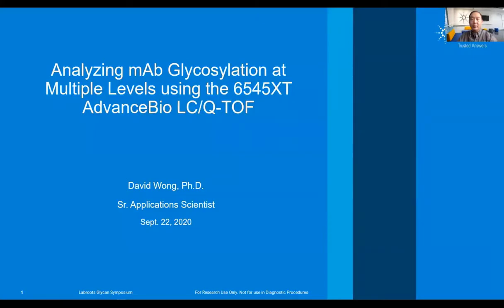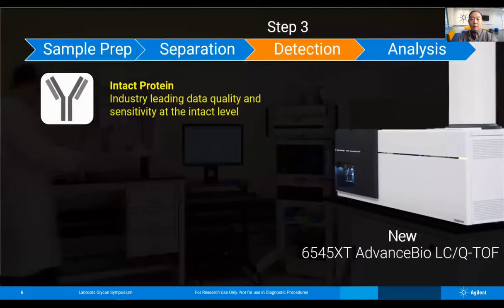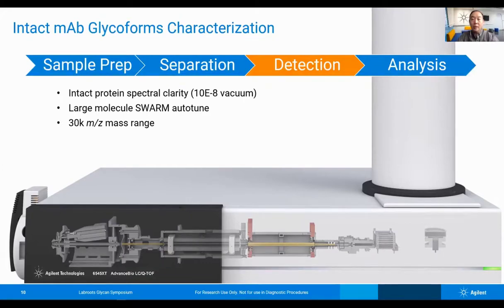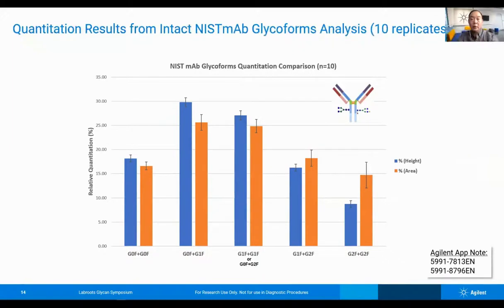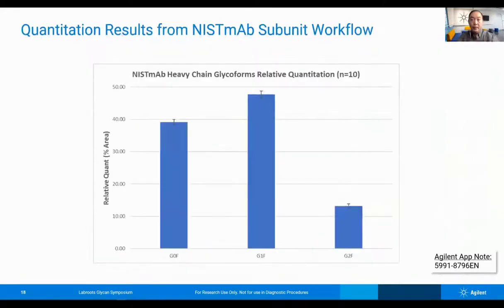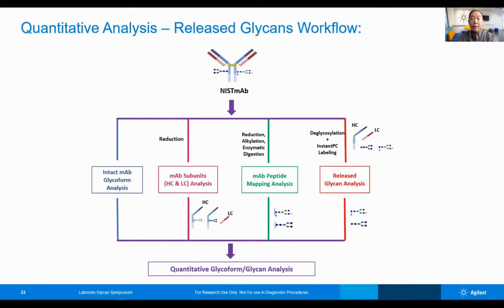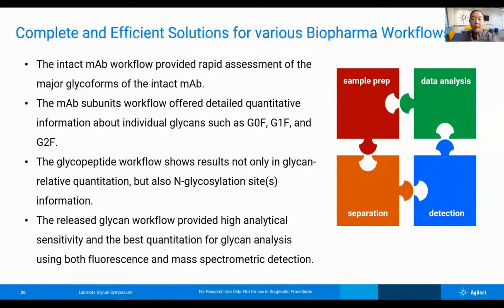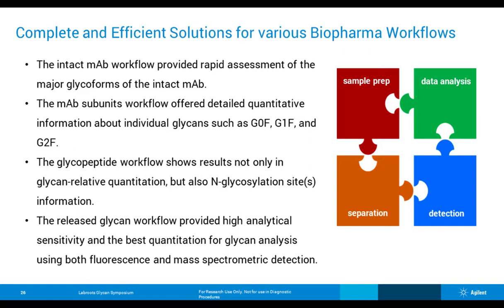Analyzing mAb Glycosylation at Multiple Levels Using the 6545XT AdvanceBio LC/Q-TOF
Presented By: David Wong, PhD

Speaker Biography: Dr. Wong has more than 20 years of experience working in the biotech/pharmaceutical industry. Prior to joining Agilent, he worked as Research Scientist and the Proteomics (Mass Spectrometry) Group Leader at DuPont Industrial Bioscience Division (formally Genencor International, Inc.) located in Silicon Valley. Dr. Wong has strong expertise in both small and macromolecules characterization (Identification, Quantitation, Proteomics, Metabolomics and various BioPharma applications).

Webinar: Analyzing mAb Glycosylation at Multiple Levels Using the 6545XT AdvanceBio LC/Q-TOF

Webinar Abstract: Monoclonal antibodies (mAbs) and their derivatives represent a very important class of biopharmaceutical molecules with a wide range of applications. With the dramatic increase in approved mAb products and mAb product sales over the recent years, there is increased need for comprehensive analytical characterization capabilities. mAbs are heterogeneous molecules by nature which are composed of various types of sequences, modifications and structural variants. Protein glycosylation is one of the major post-translational modifications (PTMs) of a mAb that plays an important role in many biological processes.